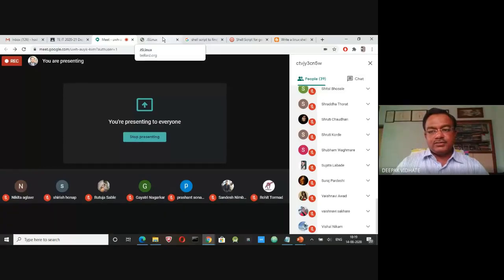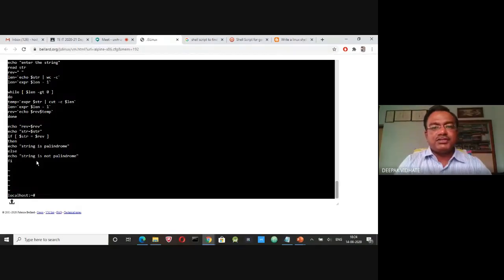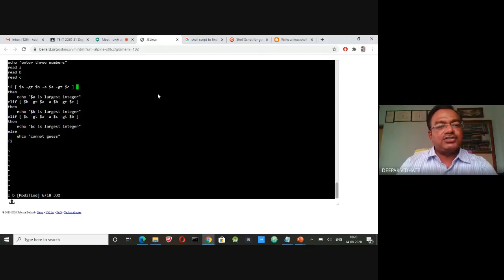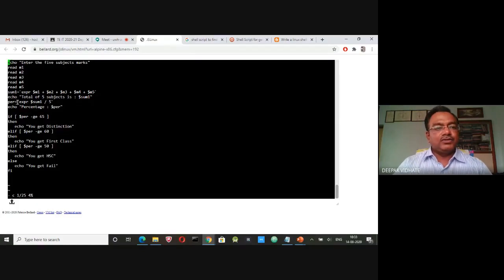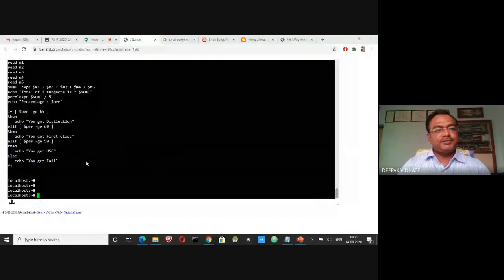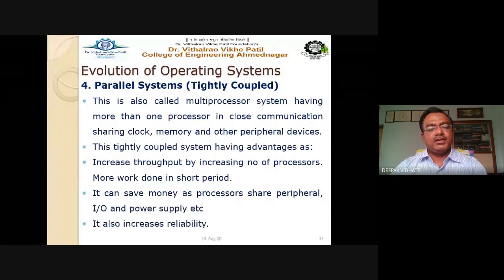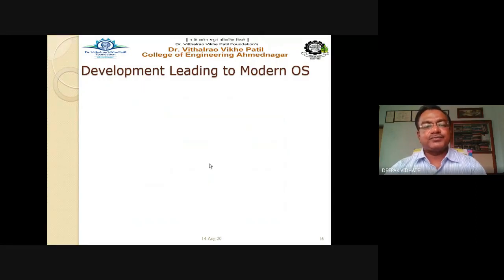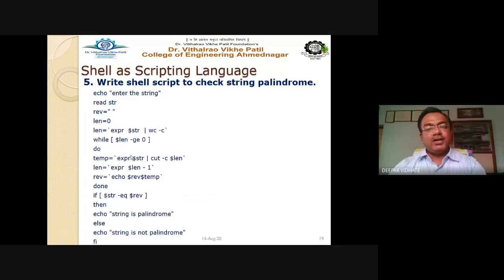Operating System Unit I Lect IV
An introduction to the subject of Operating System.
Topics discussed:
Shell Programming

Course Outcome:
CO1. Fundamental understanding of the role of Operating Systems.